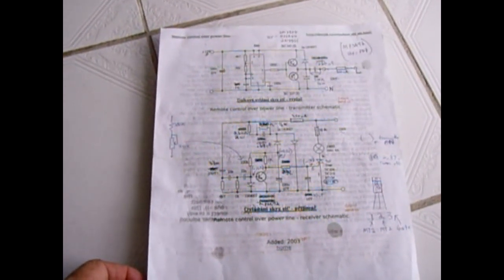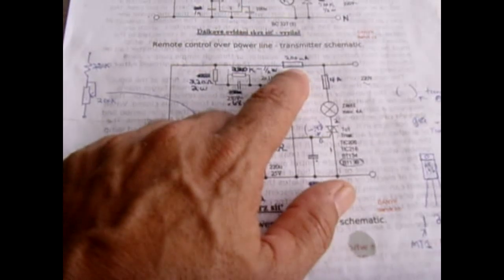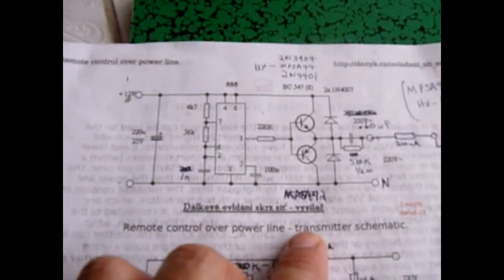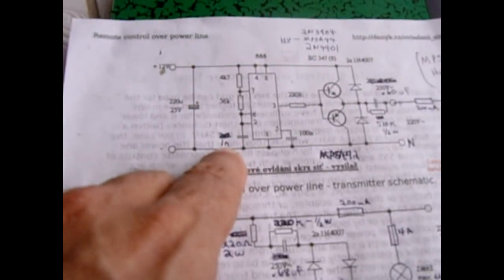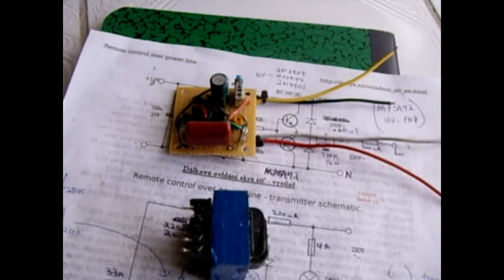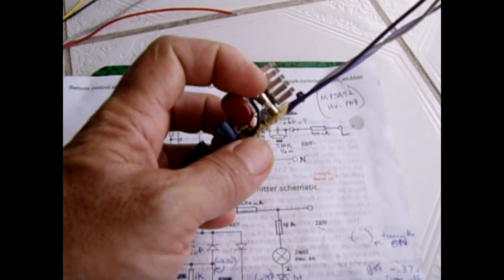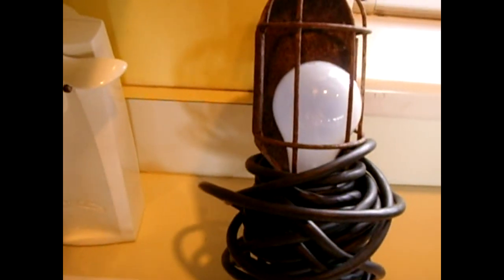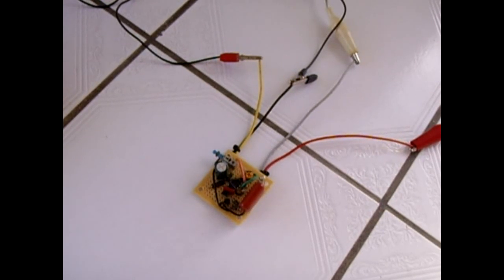Control Lights & Appliances OVER AC Power Lines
This circuit is another very useful circuit which can be used to turn on/off lights, electrical devices, and other appliances by sending a high frequency signal over the AC power lines within your home or business. The size of the load that can be controlled, can be very large if you use a high current triac(I used a 4A for this circuit), or using the 4A triac in this circuit to power a 120V relay. For more details and a schematic, please watch the video. This circuit has been tested and confirmed to work! If you have any questions, please post them in the comments section. This circuit involves potentially deadly voltage/current. If you are not experienced with high voltage AC Mains projects, then do not make this circuit.

Video shows the 120V version(which I made from the 220V version), the schematic for the 220V version is here: